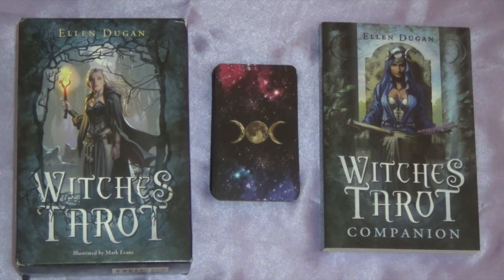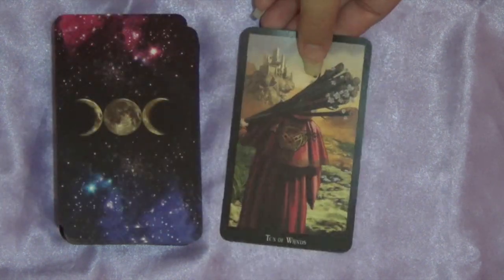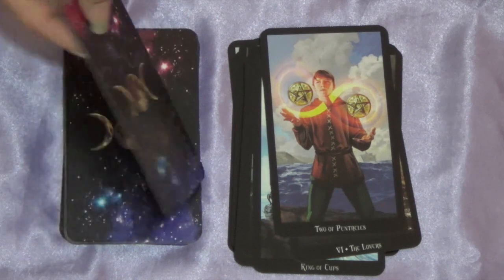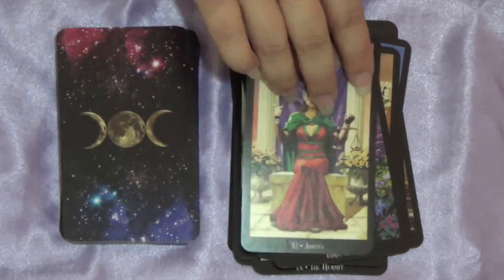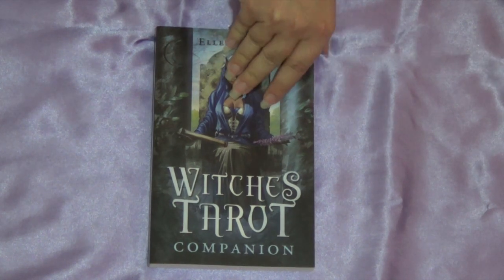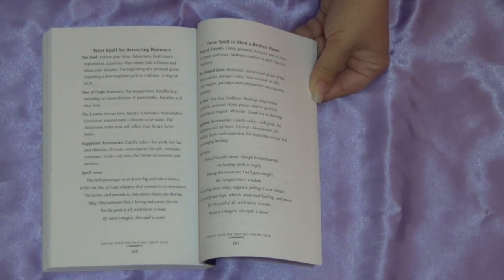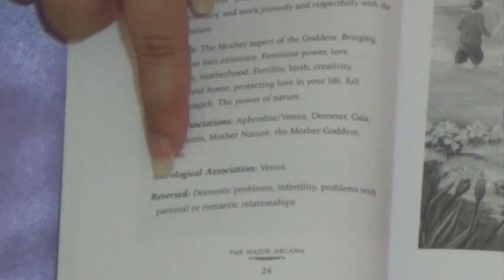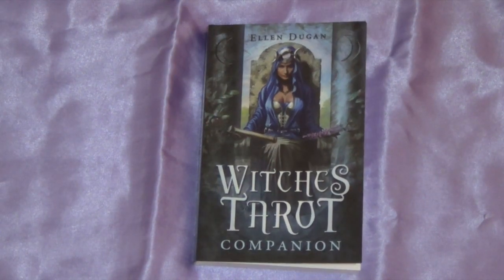The Witches Tarot Review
The Witches Tarot is the collaborative work of artist Mark Evans and author Ellen Dugan. This deck is published by Llewellyn Publishing and includes the box, 78 cards and a 312 page companion book.

The artwork is stunning and will grab your attention right away. I found these cards easy to read as soon as I pulled them out of the box.

The book was a pleasant surprise as it gives a detailed profile of each card, and also includes new spreads and tarot spells that can be used with the Witches Tarot. In addition to this, Ellen includes her own story of how she got started on her journey with tarot, and offers practical advice on giving readings for others.

The Witches Tarot deck and the book are very valuable tools, and they will definitely enhance your skills as a reader. The cards and the book are easy (and enjoyable) to read, and I am certain that you will receive plenty of insight and wisdom from both.

Review of cards: 1:08
Review of companion book: 4:29

Guiding Echoes offers intuitive insight through the use of free weekly readings, monthly astrological tarot scopes, reviews of various divination tools (such as tarot decks and oracle cards), interviews with highly acclaimed spiritual leaders, and more. You’ll be glad that you did!

👉 Learn more about the Psychic Gym so you can improve your own psychic skills